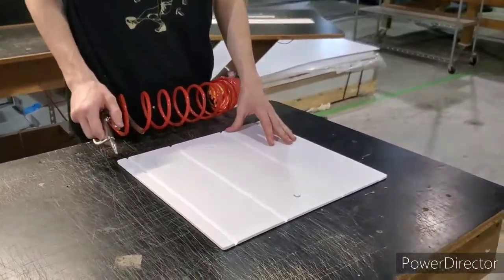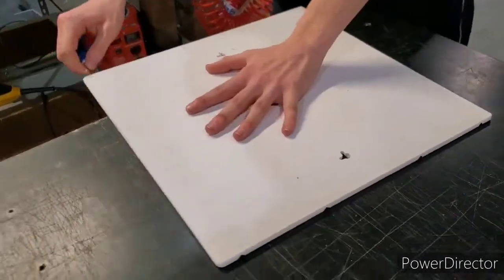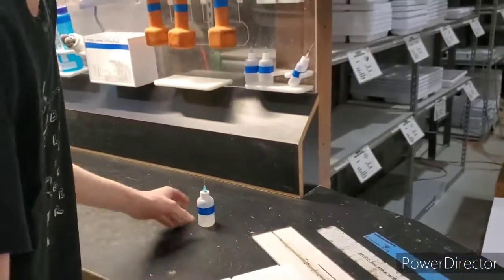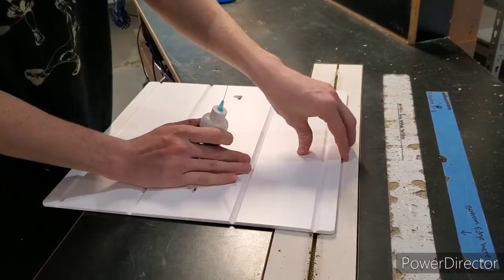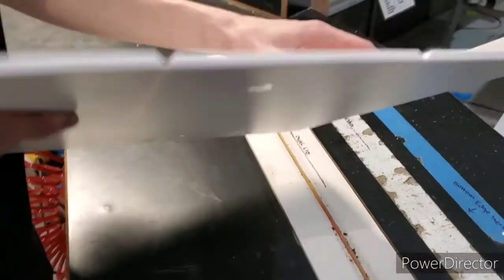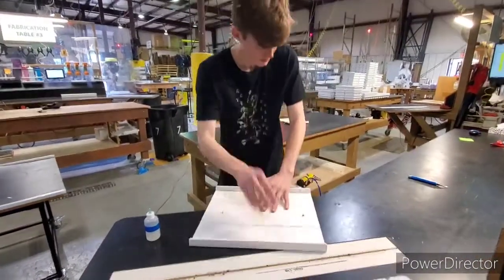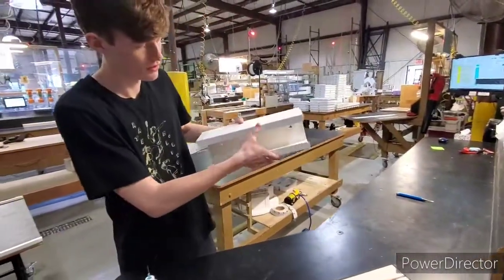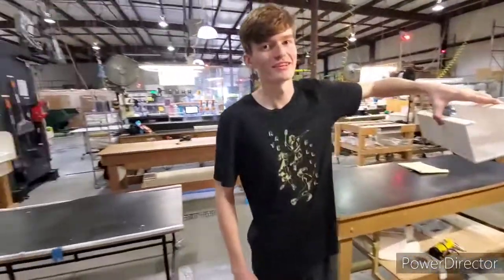June 5, 2020